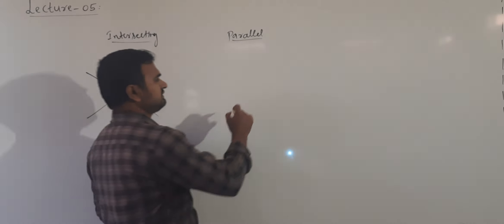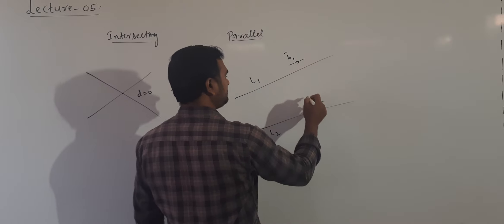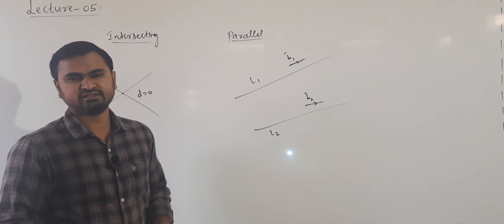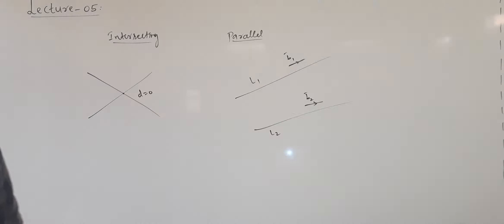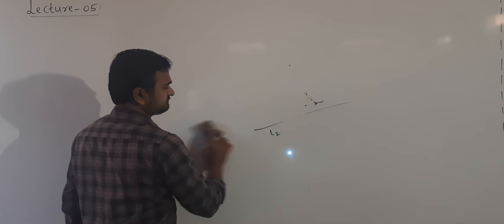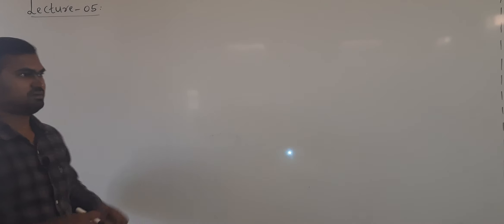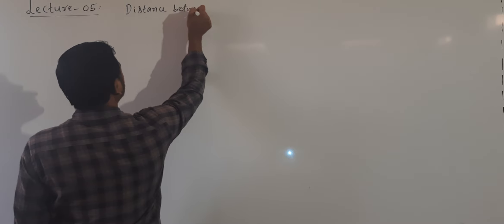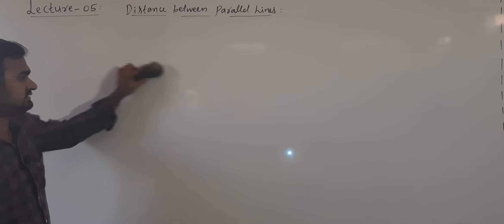LECTURE - 05 | II PUC MATHEMATICS | 3-D GEOMETRY | BY RAMESH SIR